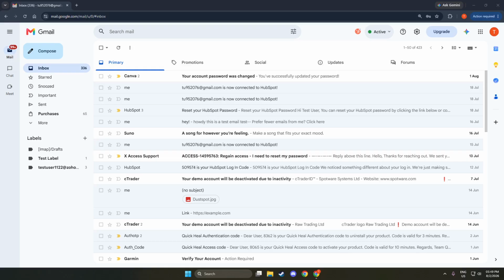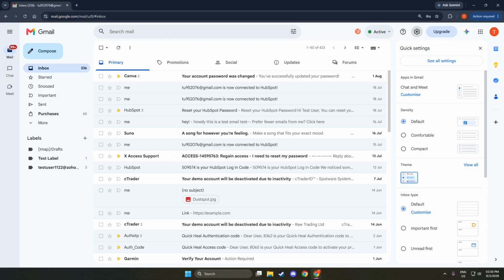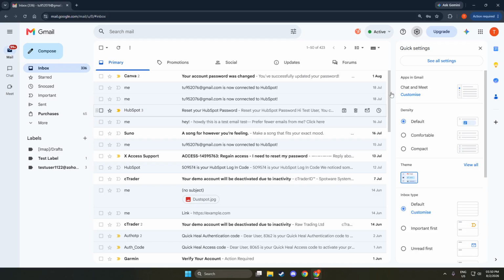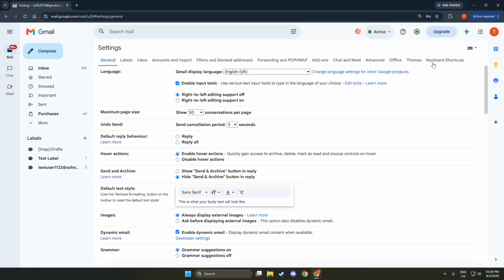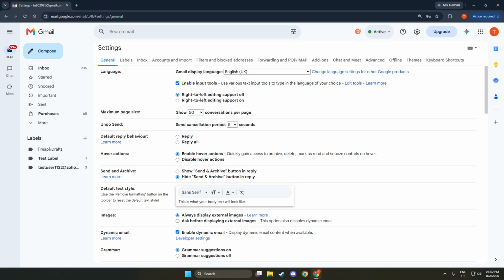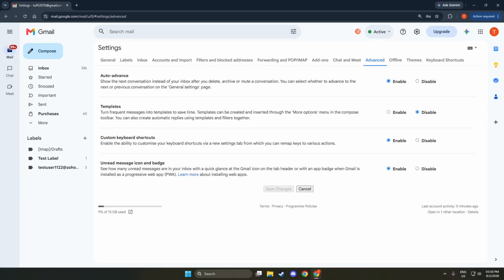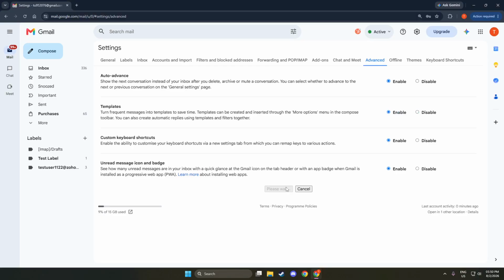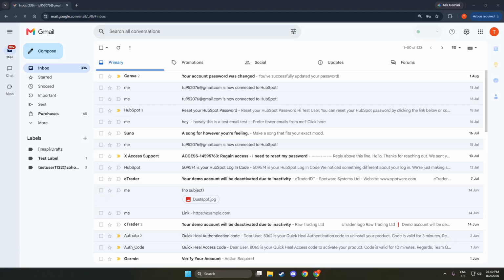How to Fix a Template in Gmail [2026 Full Guide]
How to Fix a Template in Gmail

Are you frustrated with Gmail templates not functioning as they should? You’re not alone! In this video, I’ll guide you step-by-step on how to fix a template in Gmail, ensuring you can streamline your email communication with ease. First, we’ll log in to your Gmail account and navigate to the Settings menu. I’ll show you how to locate the Advanced tab, where you can enable templates if they're currently disabled. After making a couple of simple adjustments and saving the changes, your templates will be fully operational again. Whether you're a professional looking to enhance productivity or simply someone wanting to organize your inbox, this tutorial is perfect for you.